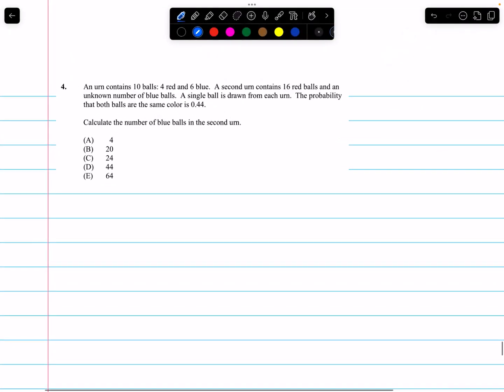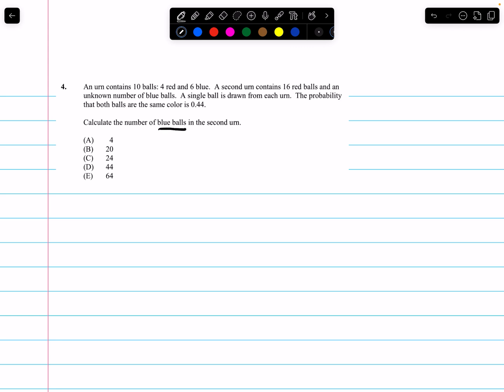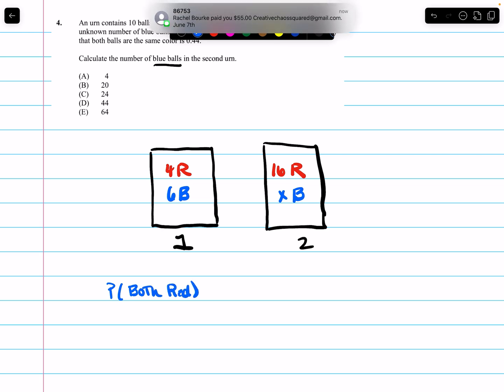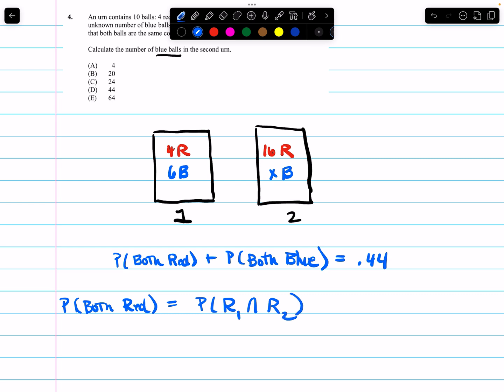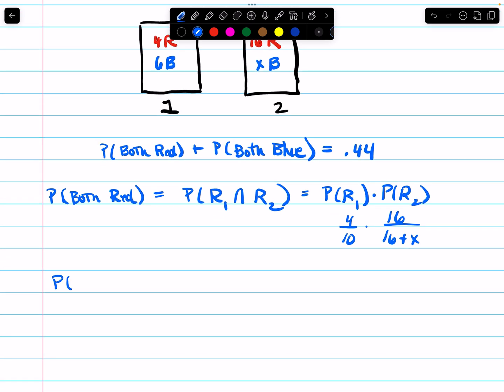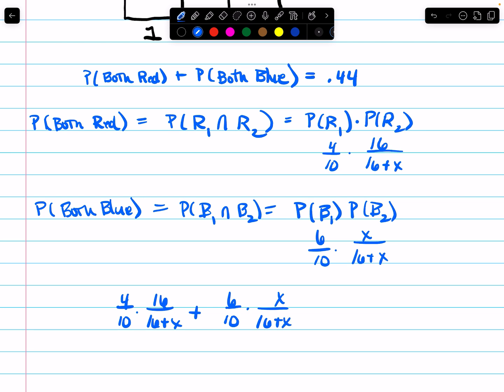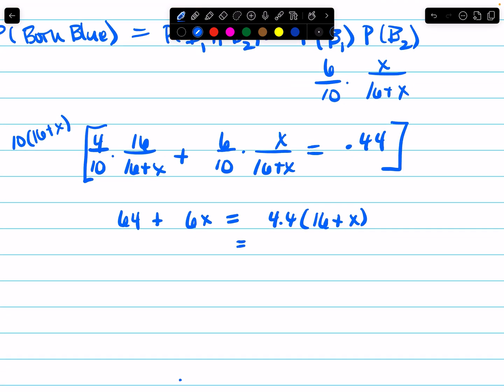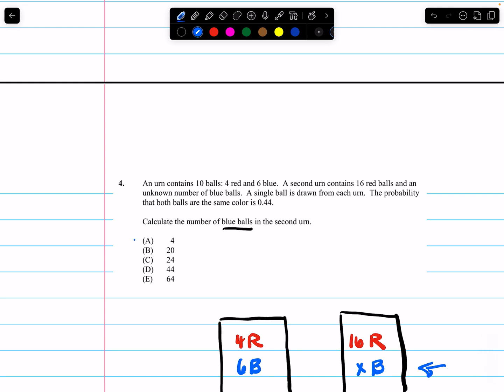SOA P EXAM PRACTICE PROBLEM 4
An urn contains 10 balls: 4 red and 6 blue. A second urn contains 16 red balls and an unknown number of blue balls. A single ball is drawn from each urn. The probability that both balls are the same color is 0.44.